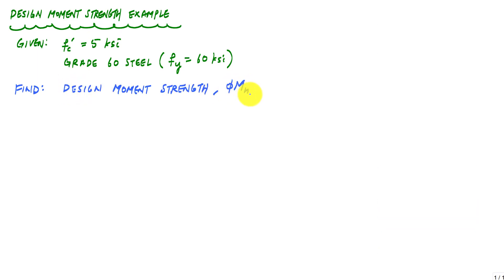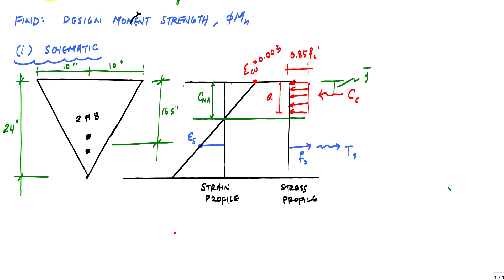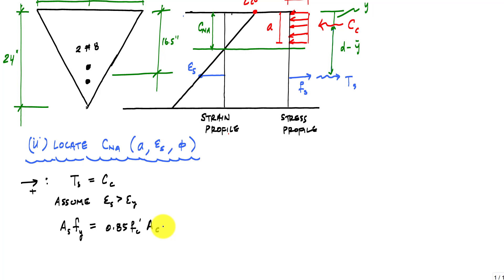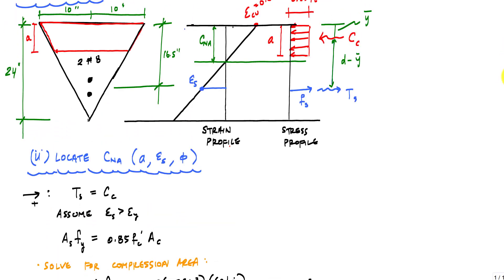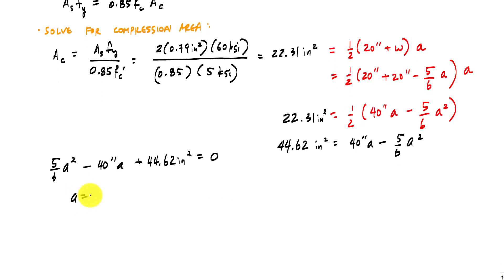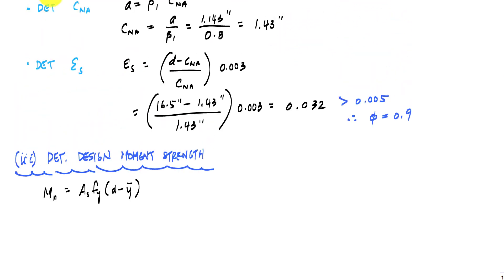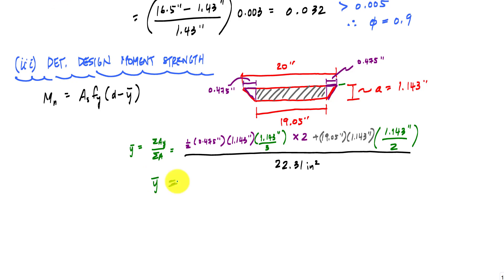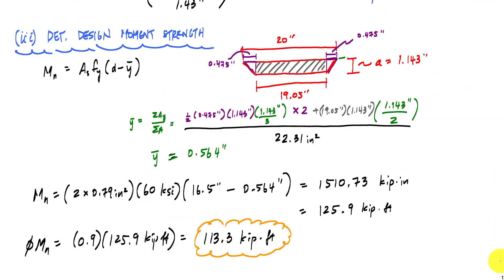Design Moment Strength Example of Triangular Section - Reinforced Concrete Analysis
This video is an example problem showing how to calculate the design moment strength of a singly reinforced triangular reinforced concrete section:

0:00 Intro and problem description
2:10 Draw the strain and stress/force profiles
4:13 Determine the depth of the equivalent stress block
9:28 Determine the neutral axis depth, steel strain, and the strength reduction factor
11:20 Calculate the design moment strength